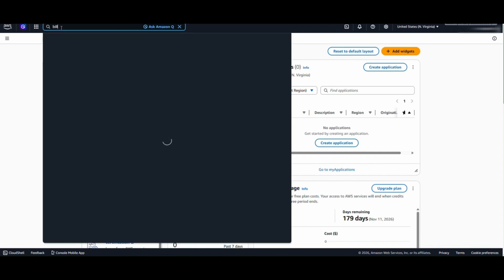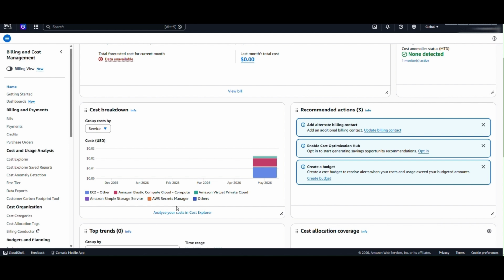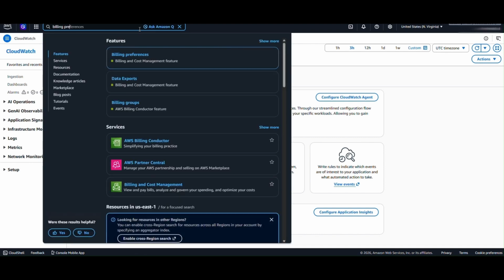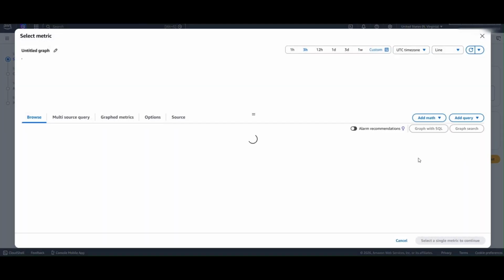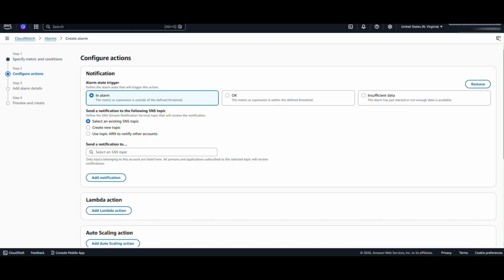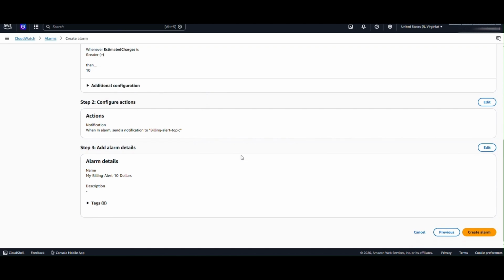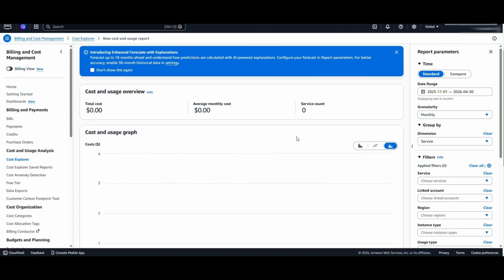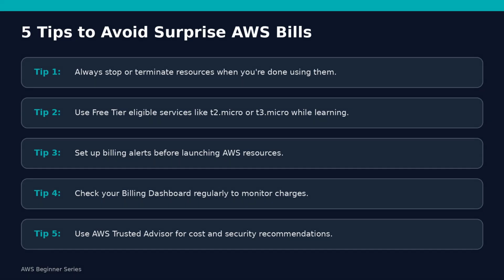AWS Billing Monitoring & Alerts Explained for Beginners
In this video, I’ll show you how to monitor your AWS account using the AWS Billing Dashboard and CloudWatch billing alerts step-by-step.

We’ll cover:
✅ AWS Billing Dashboard
✅ CloudWatch Billing Alerts
✅ AWS Cost Explorer
✅ AWS Budgets
✅ Billing Notifications using SNS
✅ Beginner tips to avoid unexpected AWS charges

This tutorial is beginner-friendly and designed for anyone learning AWS Free Tier and cloud computing.

🚀 Previous Videos:
▶ AWS EC2 Explained
▶ Connect to AWS EC2 Step-by-Step
▶ How to Create a FREE AWS Account